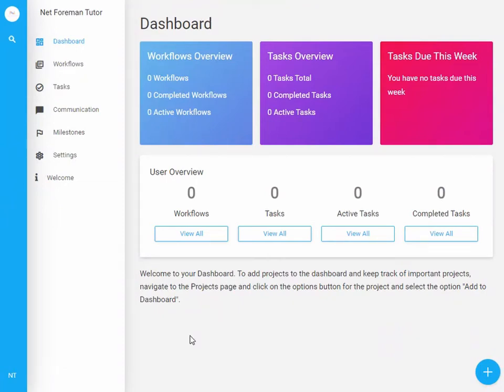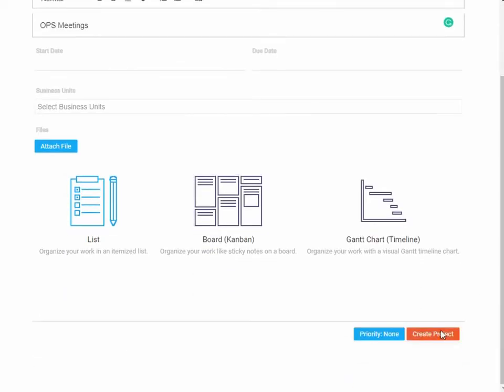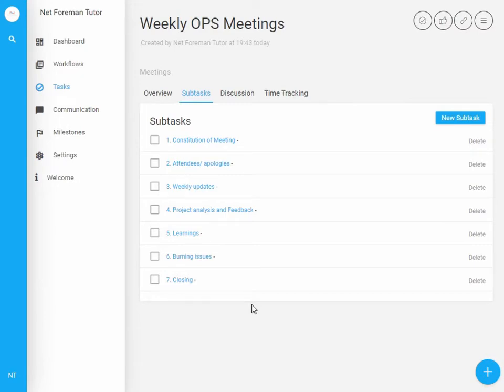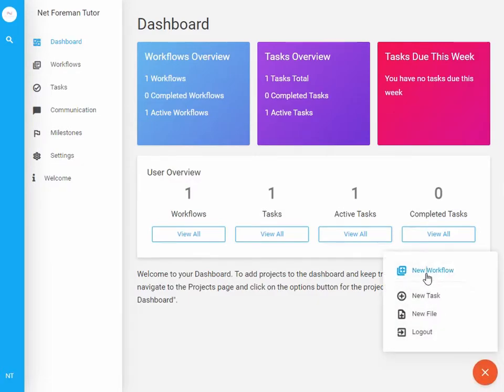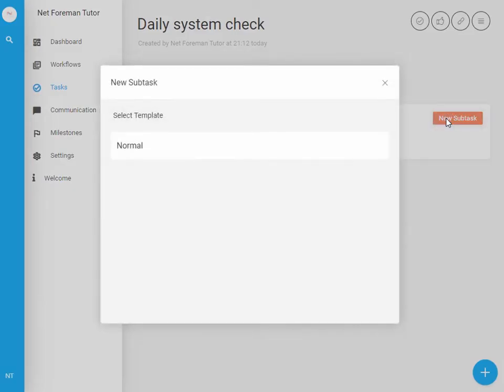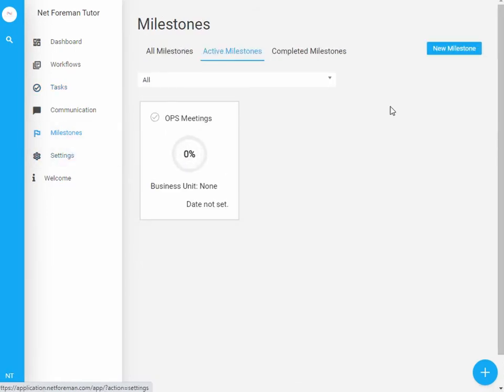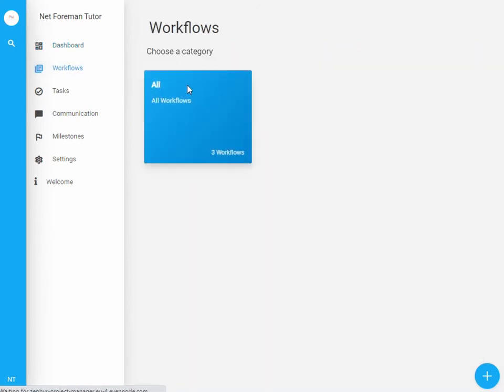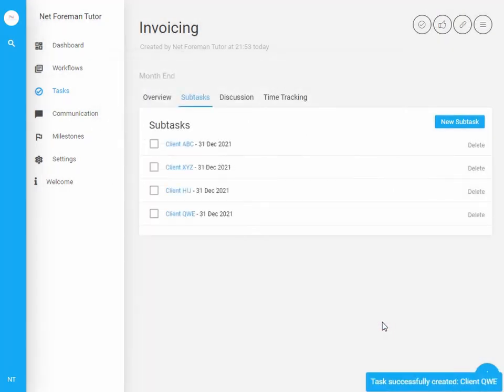Using Net Foreman for meetings, daily tasks and monthly tasks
Chapters:
0:00 Intro
0:19 Meetings
2:57 Daily Tasks
5:59 Monthly Tasks

Using a an application like Net Foreman can simplify your work and save you time. In this tutorial we cover how to use Net Foreman for your meetings, keep track of your daily and monthly tasks.